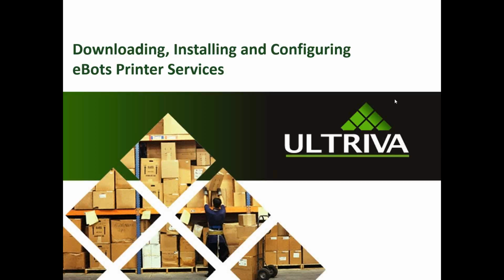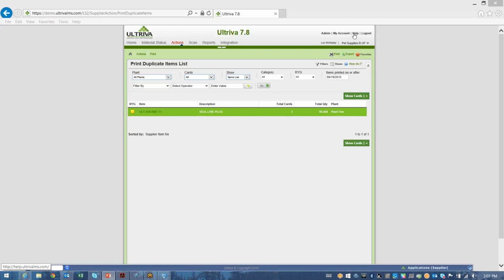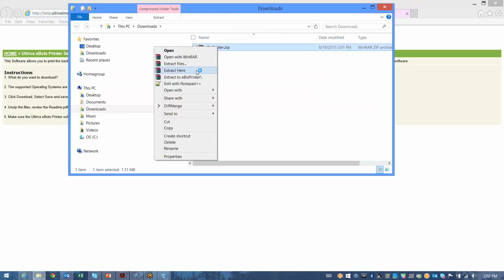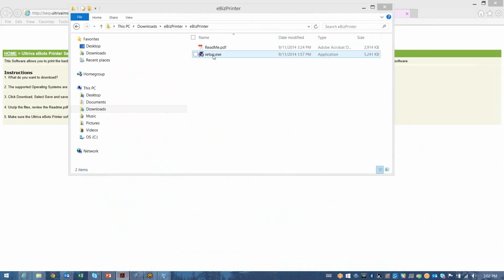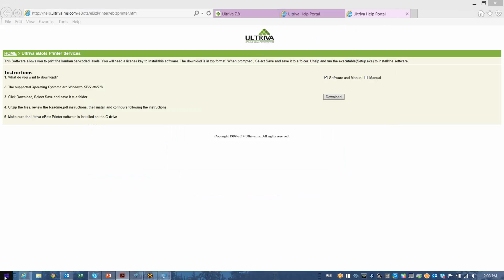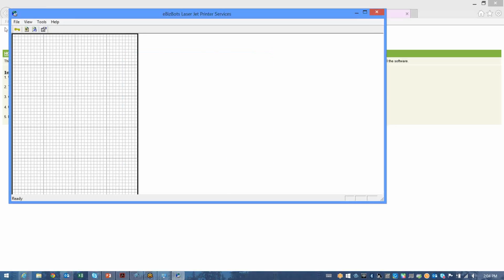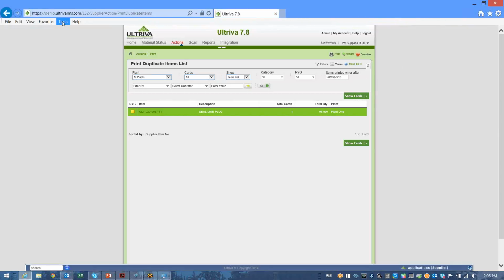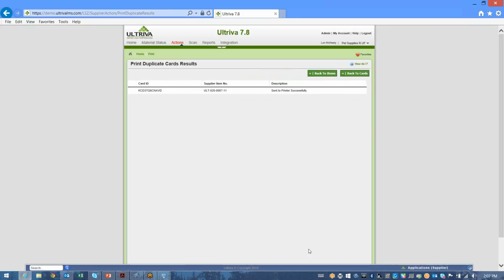Ultriva Label Printing Software Install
In this video learn how to download, install, and configure the eBots Printer Services software so labels can be printed in Ultriva.